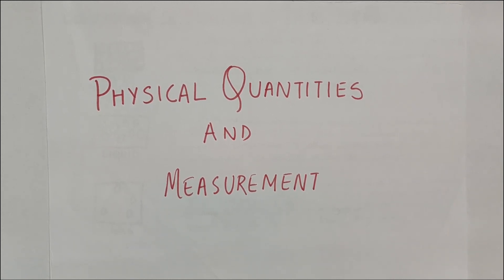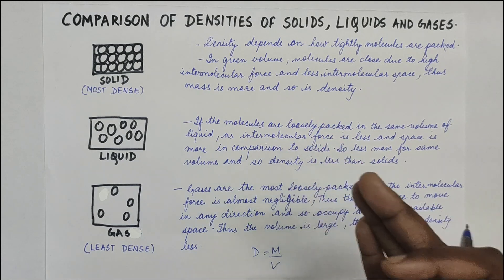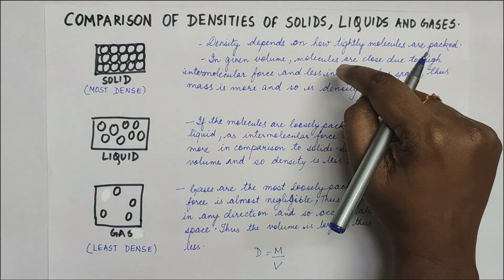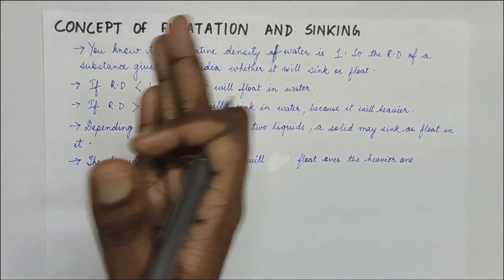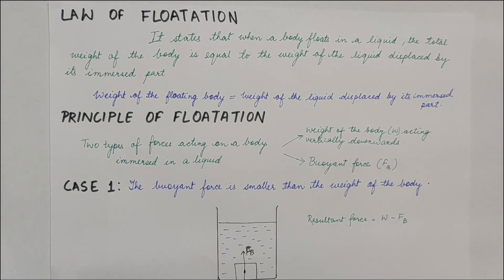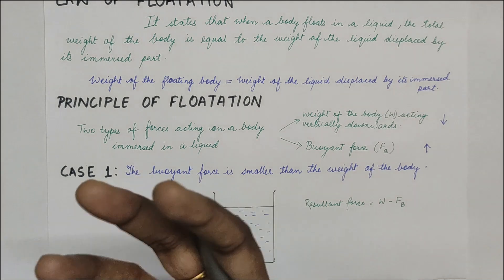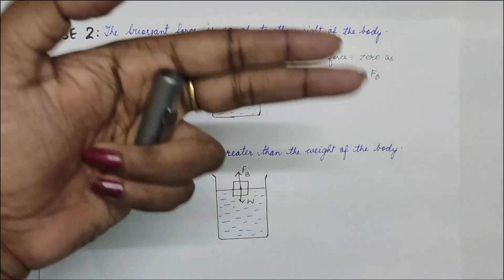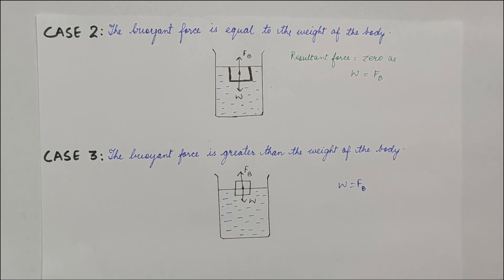Class 8:(Physics):Concept of floatation and sinking,comparison of solids,liquids and gases.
This video deals with comparison of solids,liquids and gases.Concept of floating and sinking using density,Law of Floatation,Principle of Floatation and differnt cases,buoyant force.